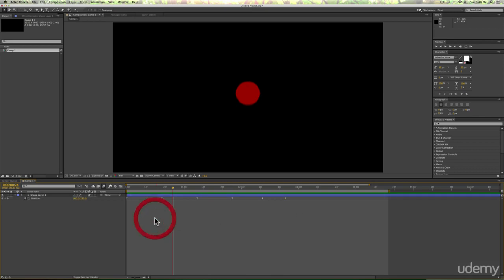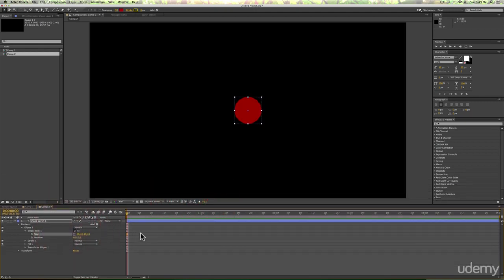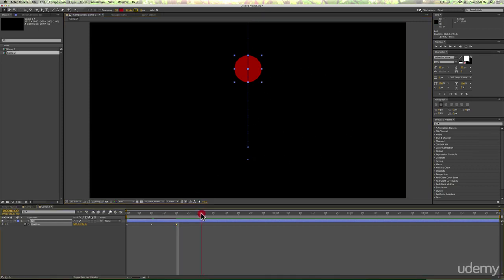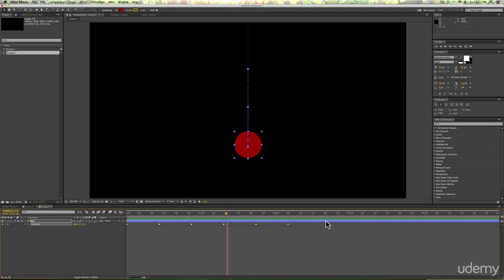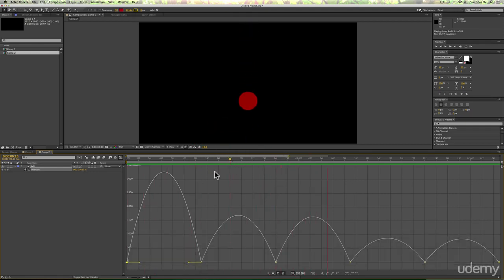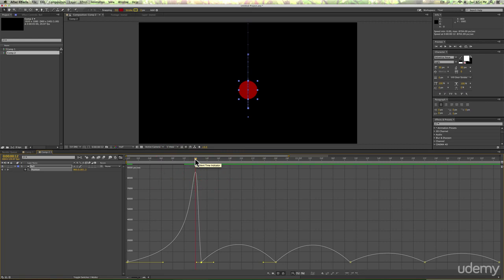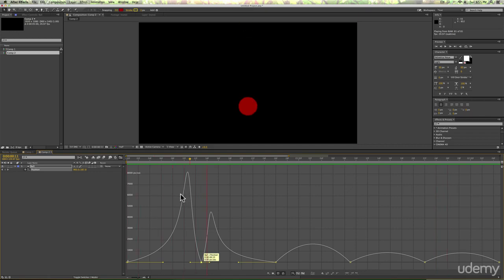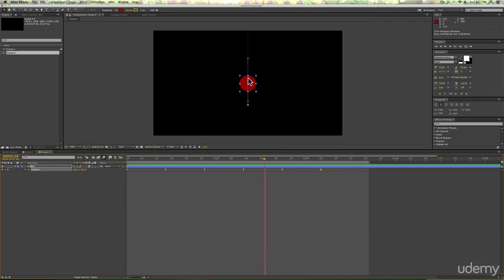02 After Effects Shapes 06 The Graph Editor